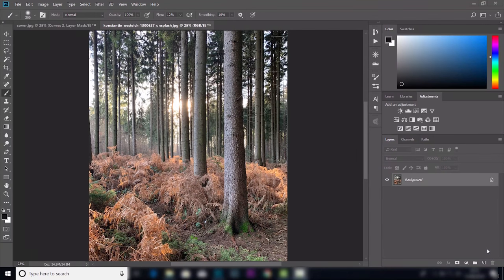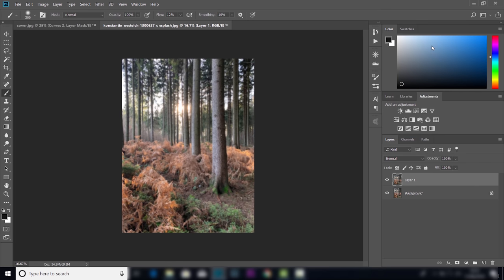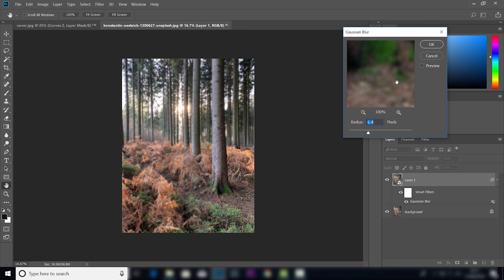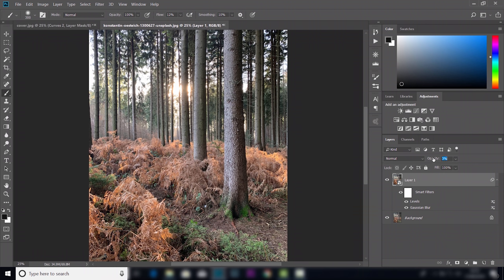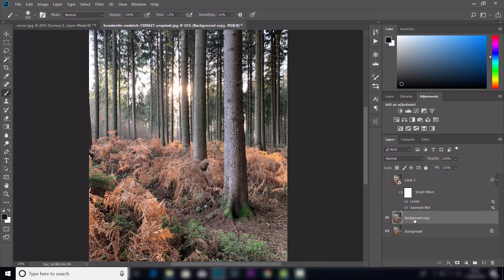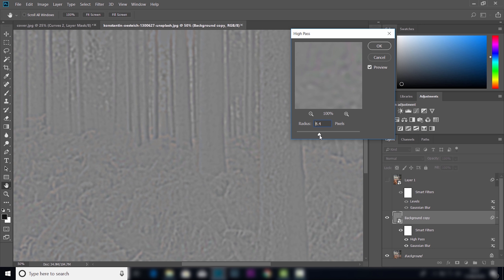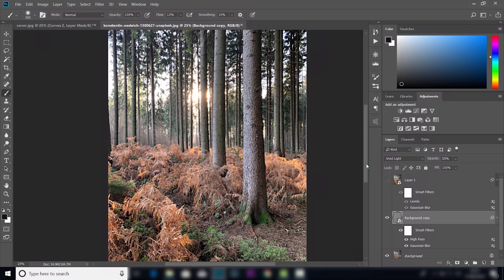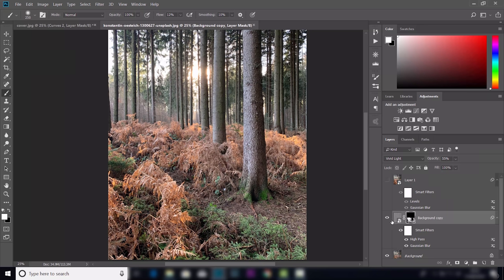Simple And Effective Way To IMPROVE Your Woodland Photography In Photoshop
Improve your woodland photography in photoshop with these landscape tips.